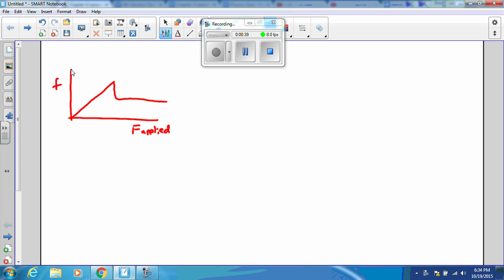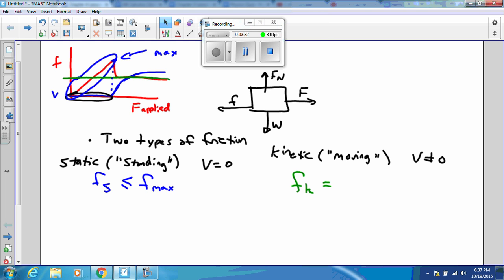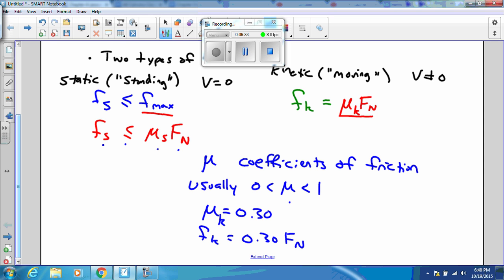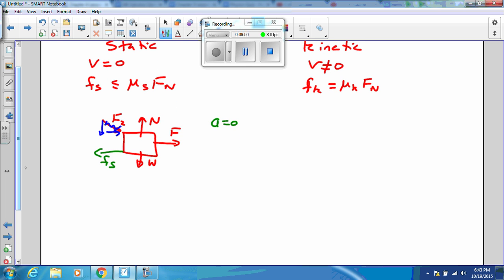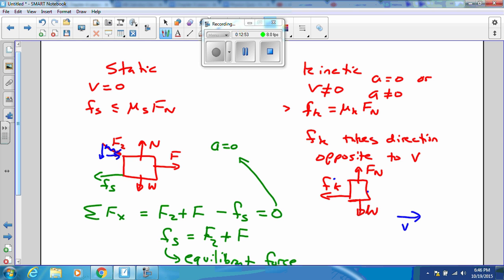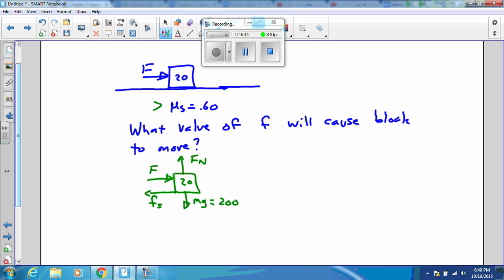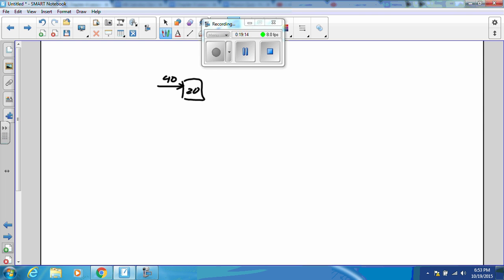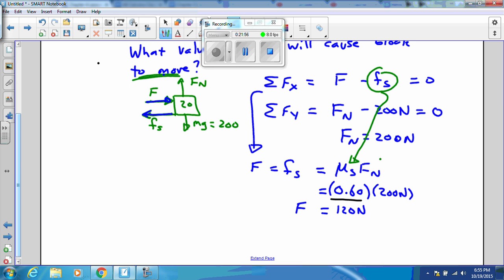Oct 19 Friction I